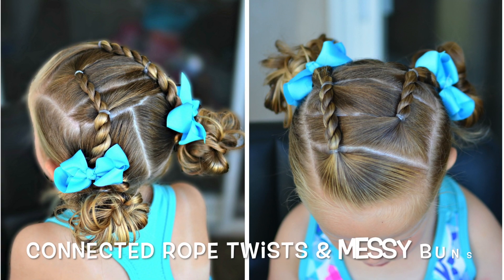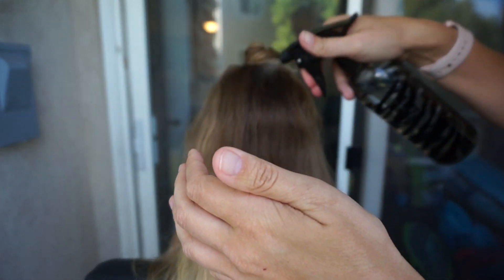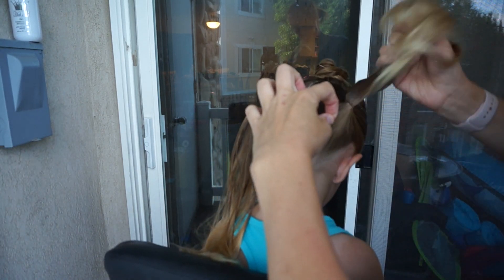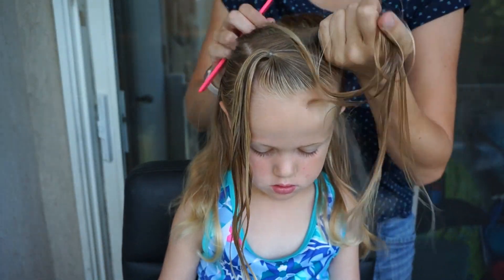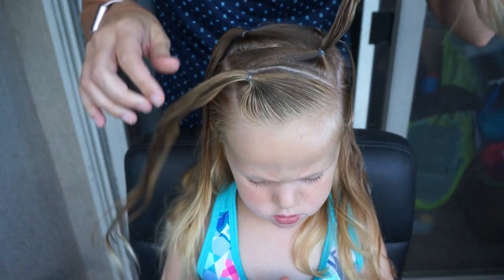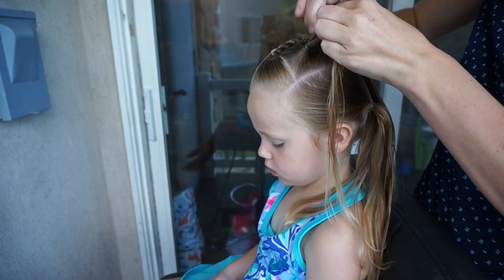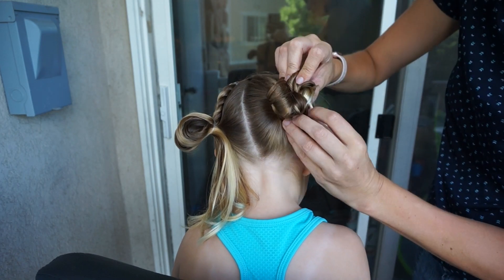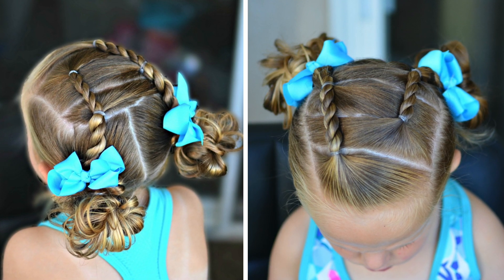Easy School Hairstyle | Connected Rope Twists & Messy Buns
Here's an easy school hairstyle that is cute and takes about 10 minutes from start to finish.

As mentioned in the video, below you will find tutorials for how to do a rope twist as well as tips on parting out hair:

For this easy school hairstyle, you will:
1.  Part the front third of the hair from eyebrow to eyebrow and then back to the crown.
2.  Part the remaining hair down the middle and secure into pigtails.
3.  Come back to your front third of hair and part it into 4 sections, going front to back.
4.  Secure these sections to alternate sides.  Comb the first section to the left side and secure in a ponytail.  The second section will go to the right side, secure into a ponytail.  The third section will go to the left and the 4th to the right.
5.  Create a rope twist with the first section and connect it to the third.
6.  Create a rope twist with the second section and attach it to the 4th ponytail.  Create two more rope twists with your remaining tails and attach them to the pigtails.
7.  Keep pigtails as is or create messy buns!